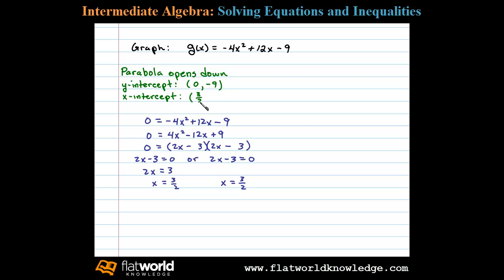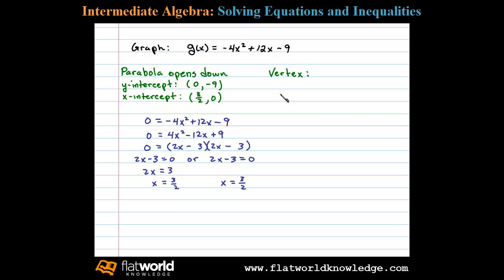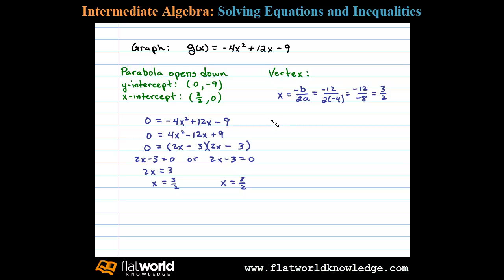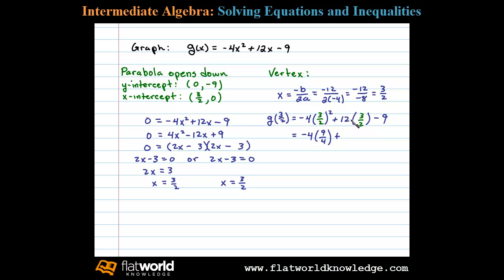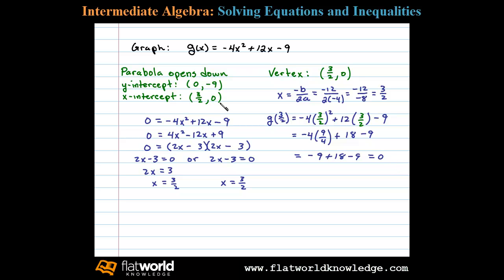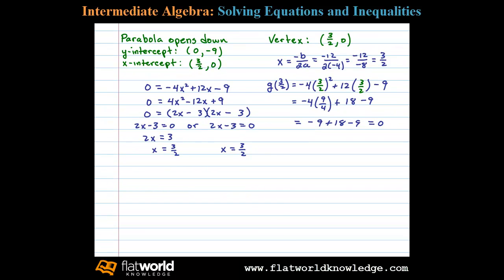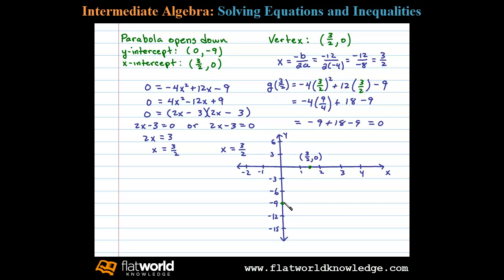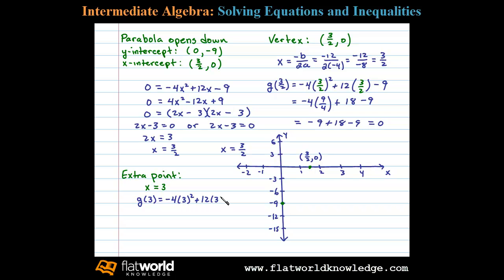Graph a Parabola opening Downward - Algebra IA 06-0401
Sketch the graph of a parabola opening downward. To do this we need to find at least 3 points, including all intercepts and the vertex. Free notes on graphing parabolas